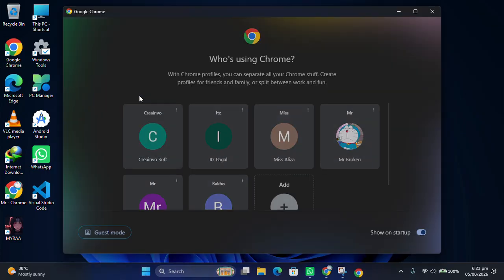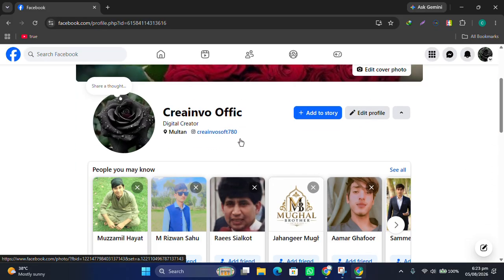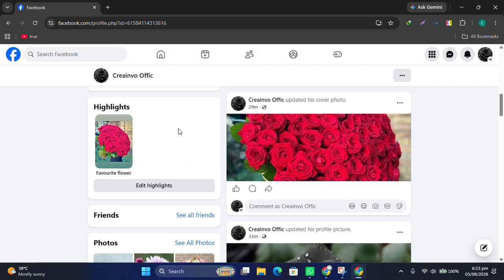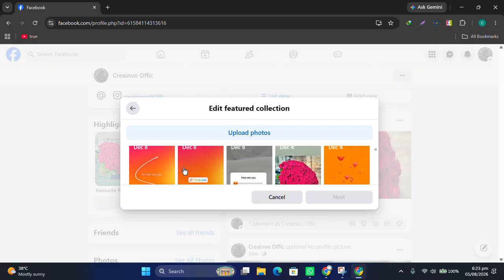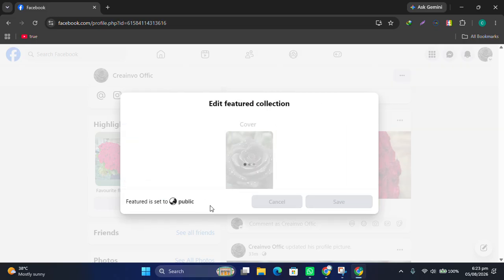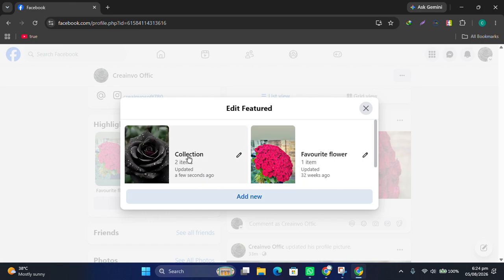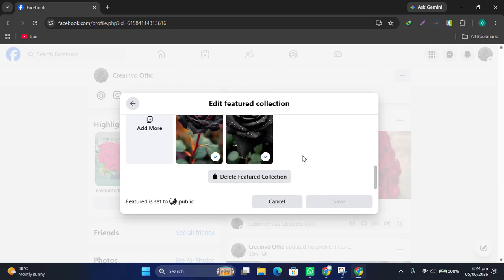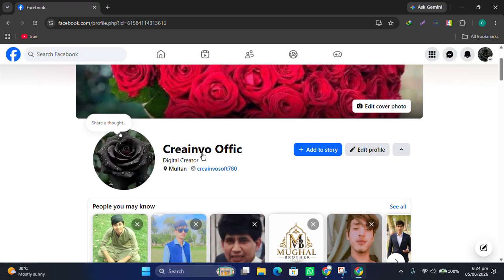How to Add Featured Photos on Facebook | Step-by-Step Guide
Want to add featured photos to your Facebook profile? In this easy step-by-step tutorial, I'll show you how to add photos to the Featured section of your Facebook profile.

Featured photos can help highlight some of your favorite pictures and make them easier for people visiting your profile to see. If you want to showcase specific photos or create a featured collection, this guide will walk you through the process.

In this video, you'll learn:

✅ How to add Featured Photos on Facebook
✅ How to find the Featured section on your profile
✅ How to select photos for your Featured section
✅ How to create or update a Featured collection
✅ How to change your featured photos
✅ How to manage Featured Photos on your Facebook profile

Follow the steps shown in the video to personalize your Facebook profile with your favorite featured photos.